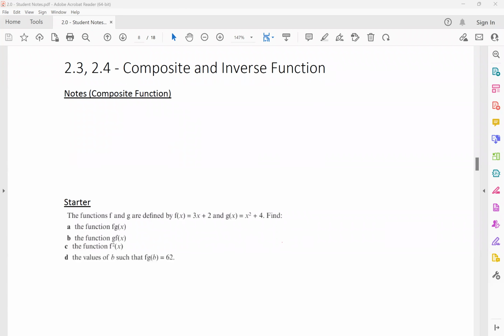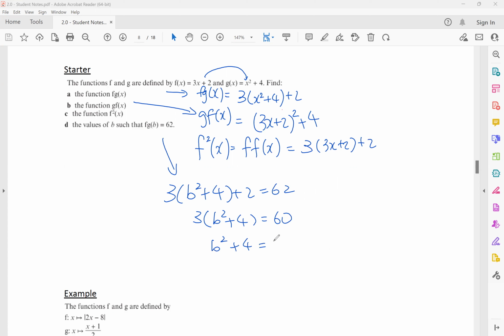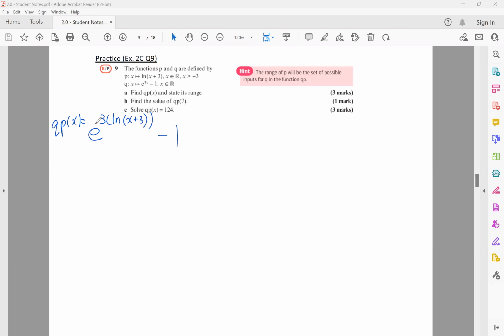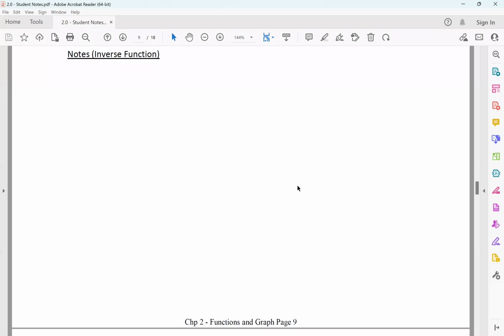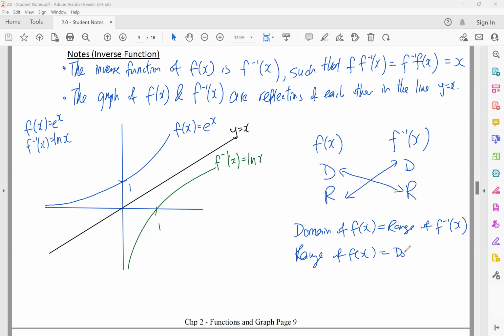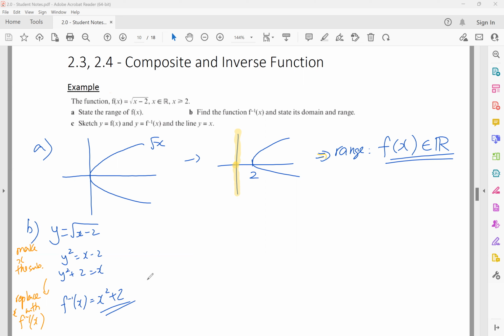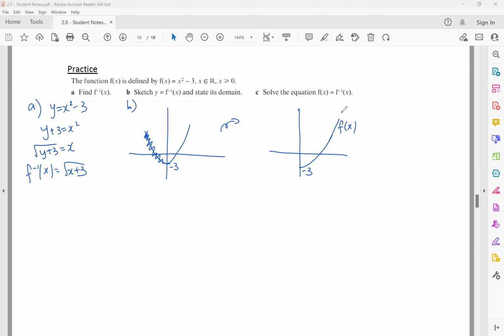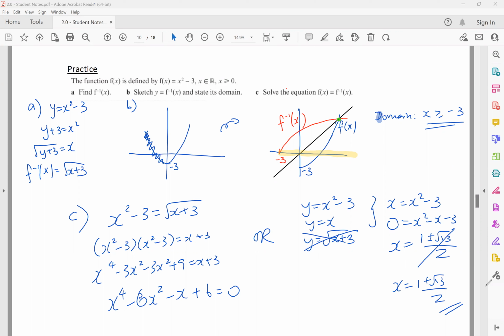A-Level Maths | Pure Year 2 | 2.3, 2.4 - Composite and inverse functions Walkthrough | Edexcel